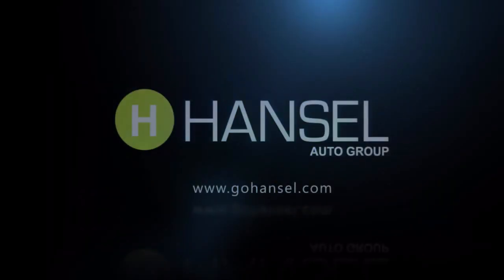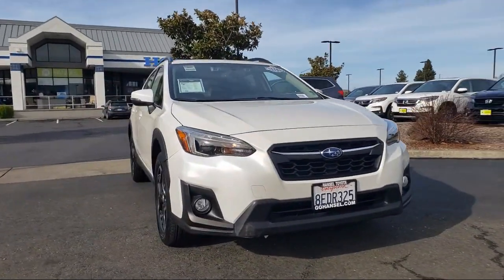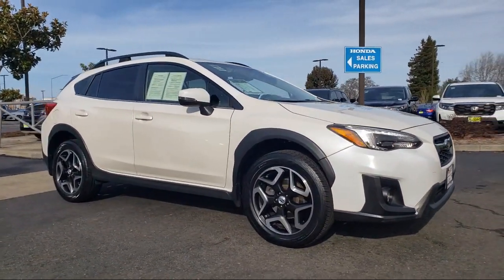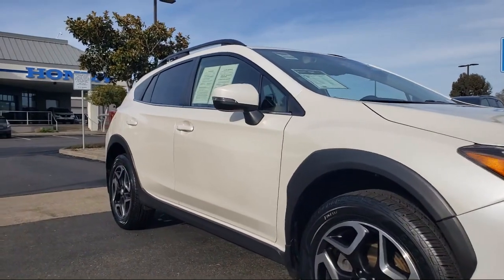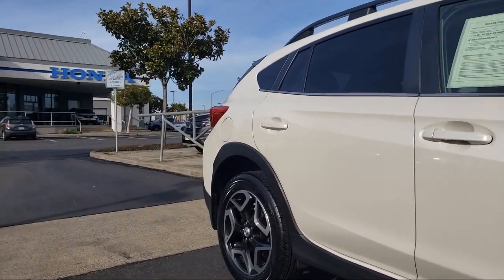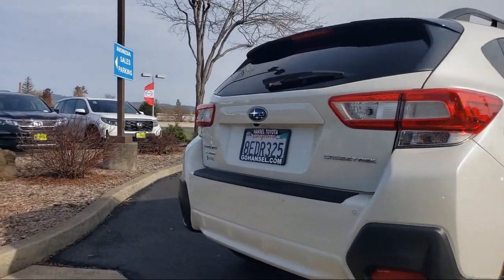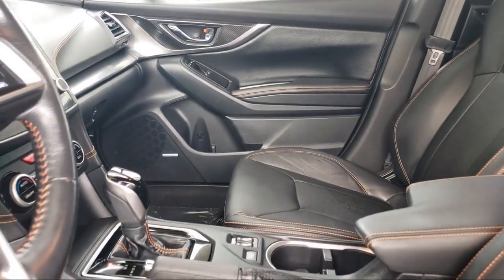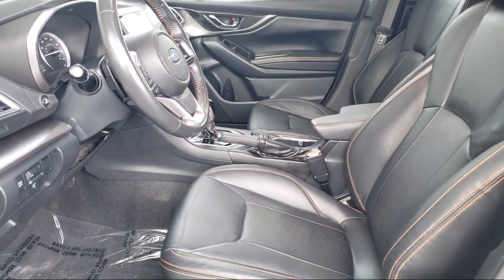2018 Subaru Crosstrek 2.0i Limited Sport Utility Santa Rosa Rohnert Park Petaluma Sebastopol Win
2018 Subaru Crosstrek 2.0i Limited Sport Utility Stock Number: TU62223A Vin:JF2GTAMC4J8334553.

Hansel Toyota
1125 Auto Center Drive